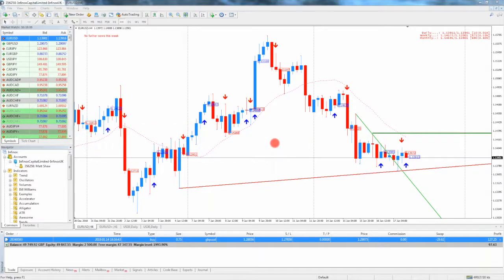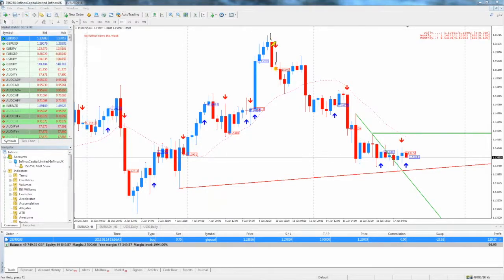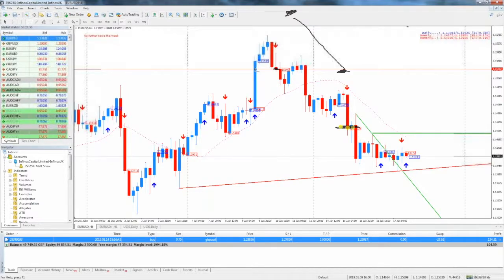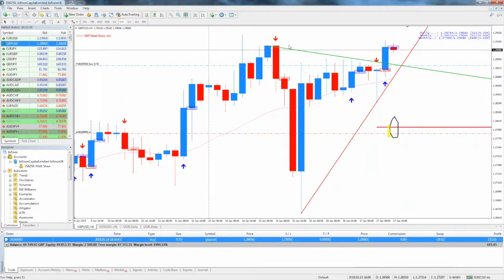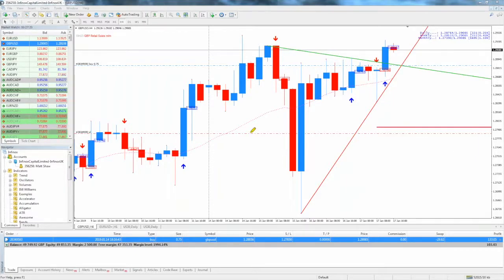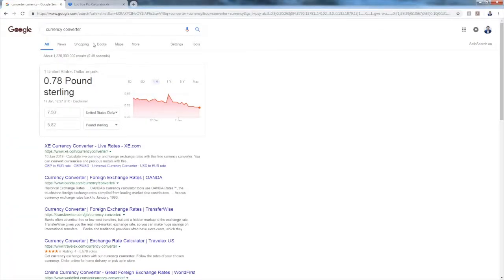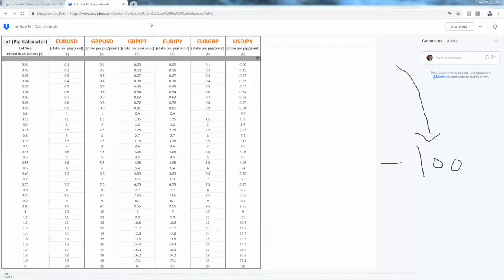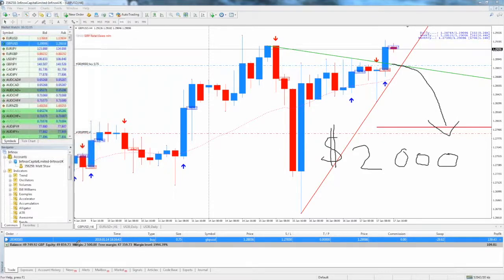Stop Losses In Action & Your Risk%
A run through on how your stops work in real-time and breaking down your risk on a trade.   NOT to be construed as financial advice, but as demonstration only.  TTYL's creator and publisher are not qualified to give financial advice.